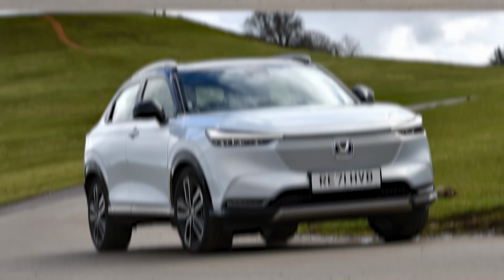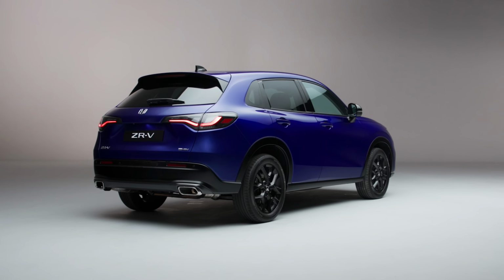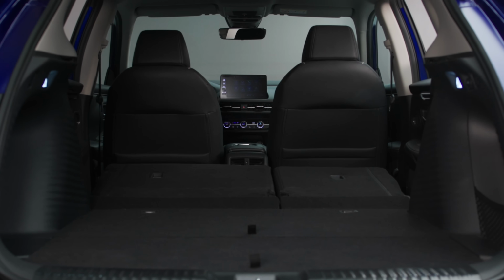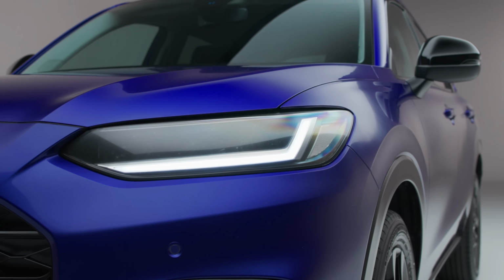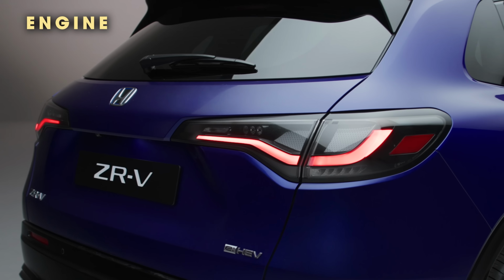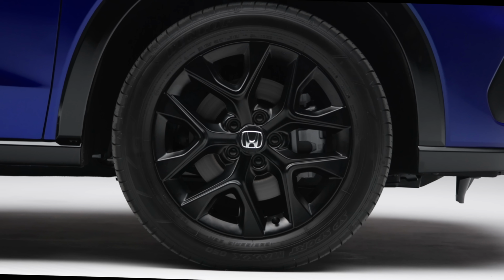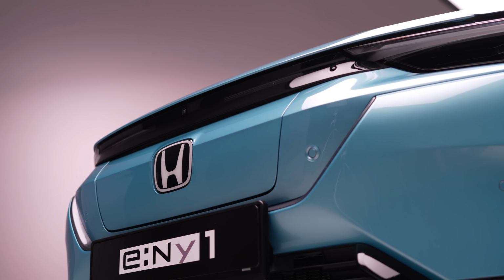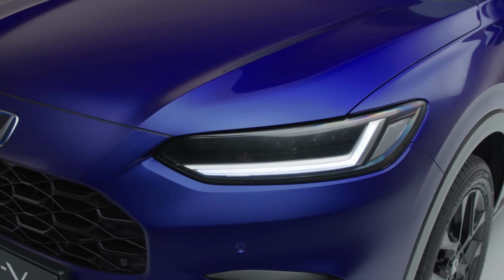ALL-NEW Honda ZR-V revealed – full details on hybrid SUV | What Car?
The all-new Honda ZR-V has been revealed. Watch to find out everything you need to know about this hybrid SUV.

Video Chapters:
00:25 What is the ZR-V?
01:52 Dimensions
03:22 Rivals
03:52 Interior
04:52 Engine
06:55 Price